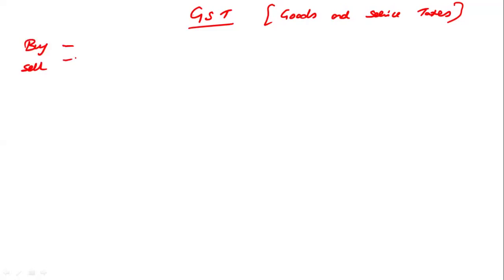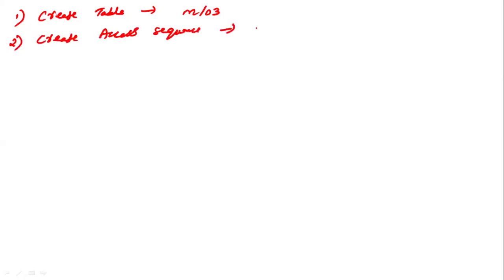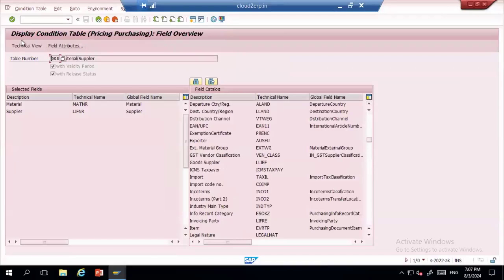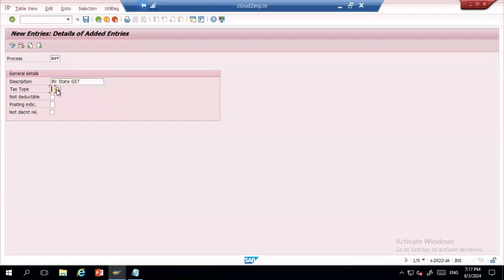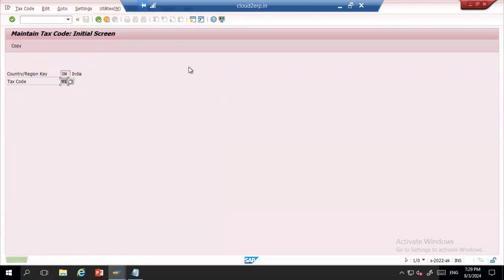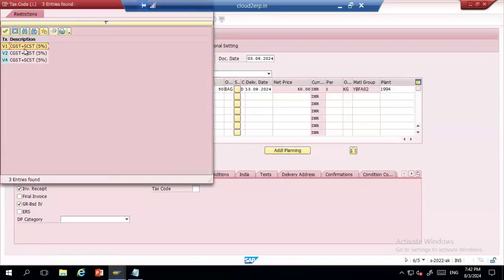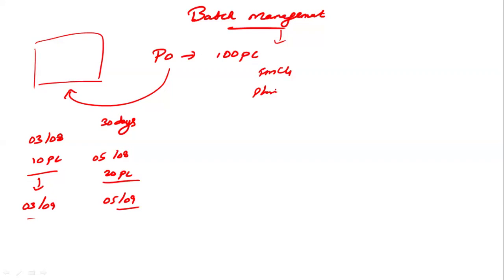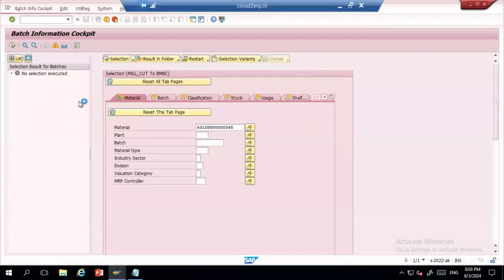GST, CLASS 9, LEVEL 2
GST, CLASS 9, LEVEL 2, SAP S/4 HANA MM CONSULTANT